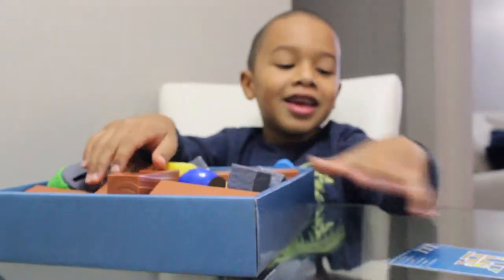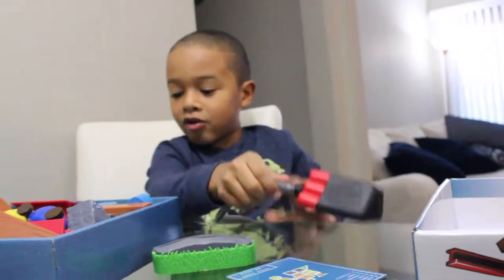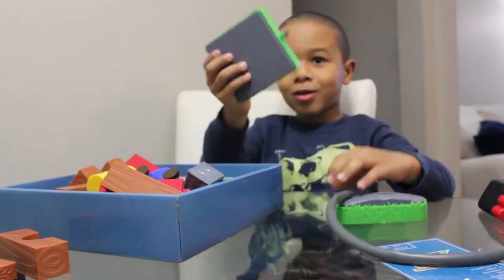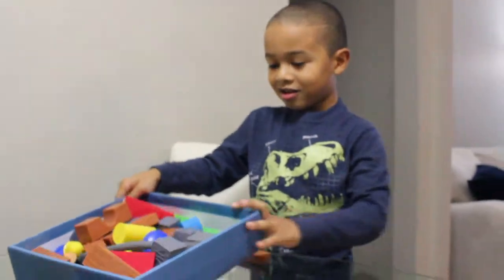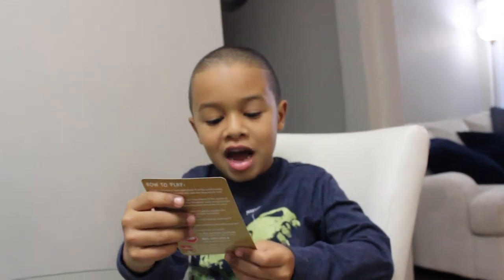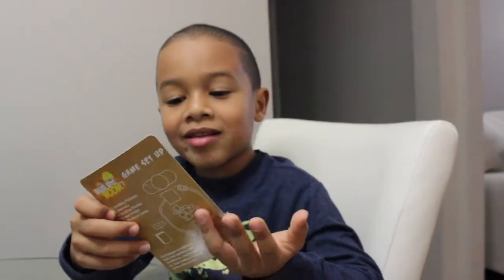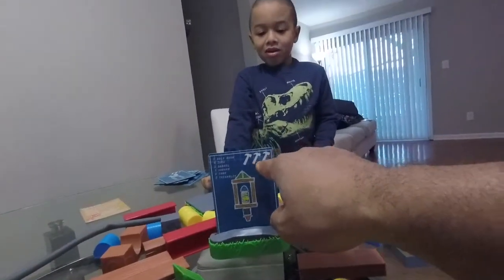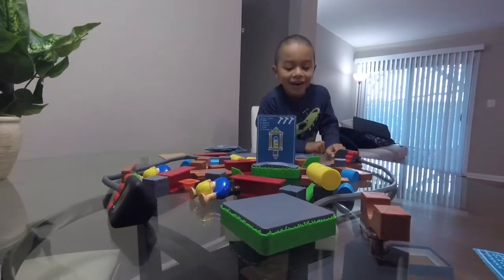Build or Boom: Ultimate Block Stacking Game(UNBOXING & PLAY)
Aeden aka Kid Gamer unboxes and races against his dad to see who can stock books the fastest in this fast pace fun building game. Make sure to leave a "LIKE" and a comment if you enjoyed the vid! :D

SHOT WITH
Canon rebel 3TI